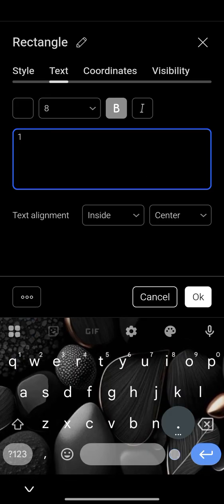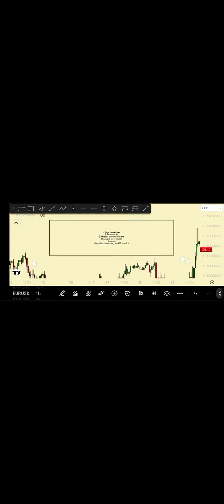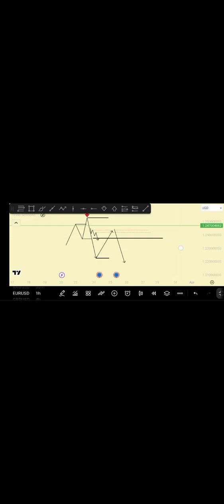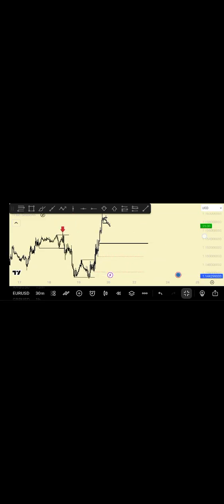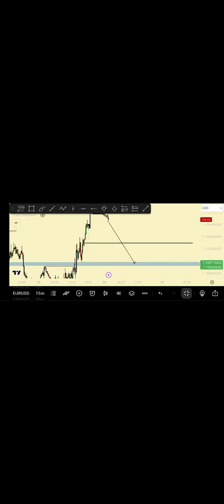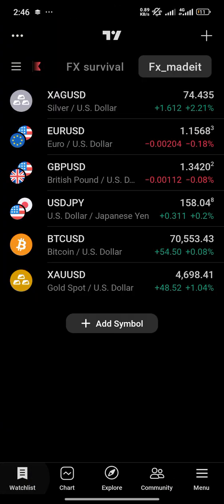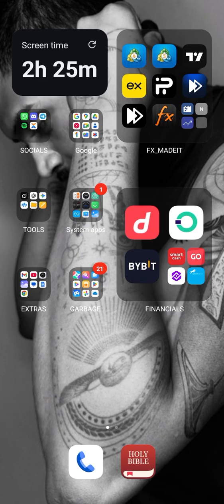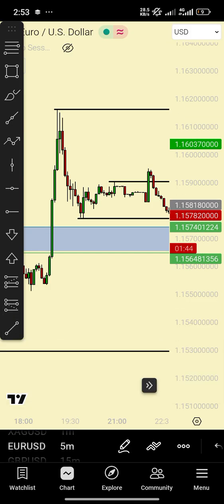My full strategy from scratch to finish